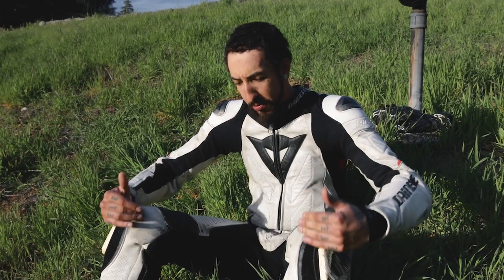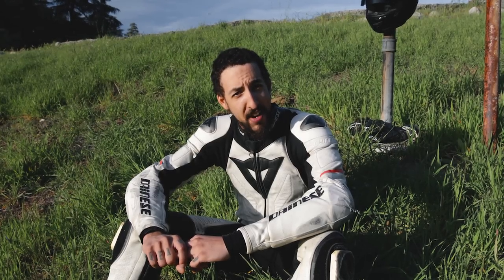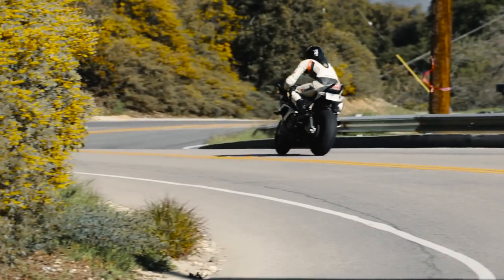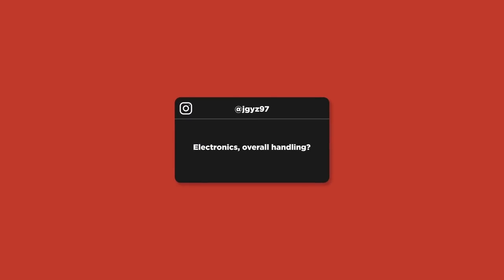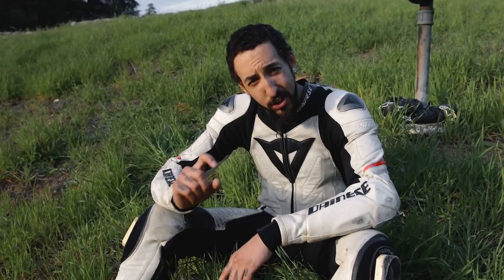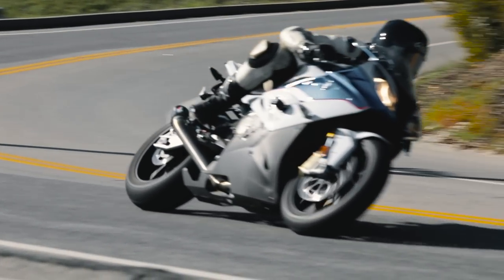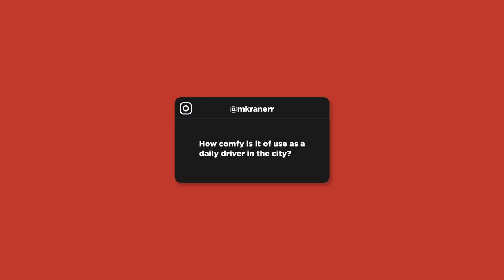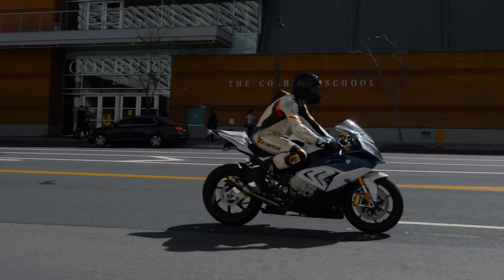The 200HP Street Shark | 2016 BMW S1000RR Review